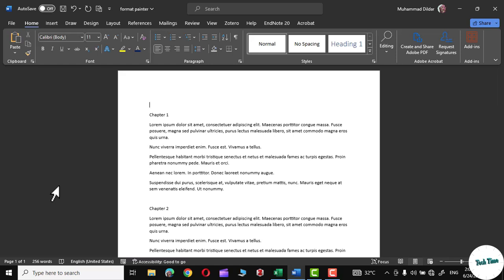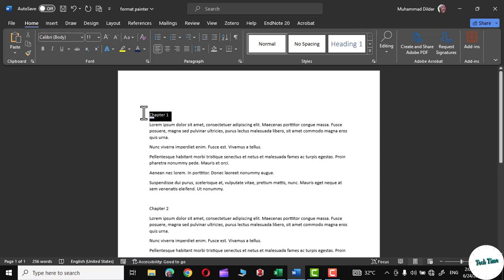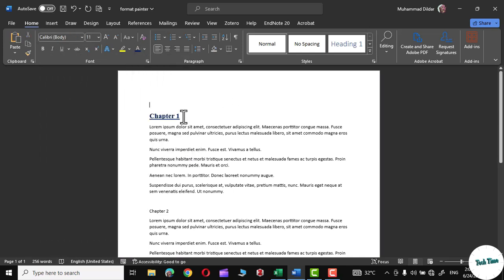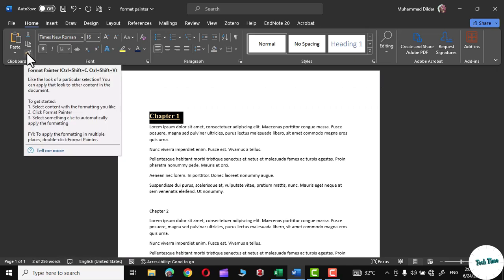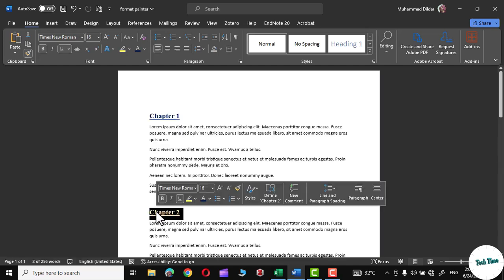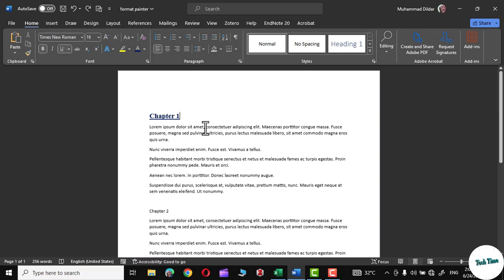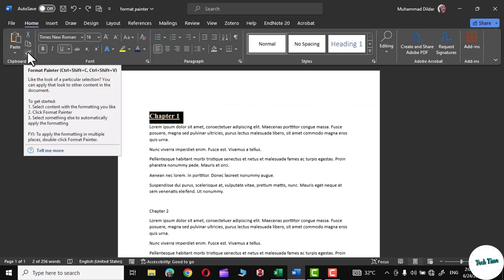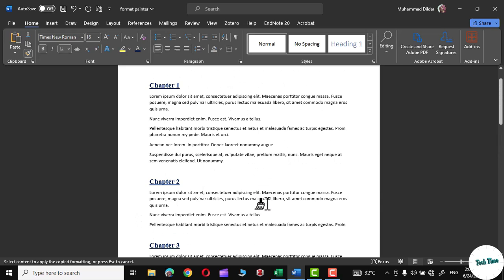format painter in ms word|How to use format painter in Microsoft word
This tutorial highlights how to use format painter option in Microsoft word. Format painter helps us apply formatting of one object to another in ms Word. We can also apply it to multiple objects simply by double clicking the format painter option in Microsoft word. There is a shortcut for using this option as well, simply select the text and use Ctrl shift C for copying the formatting and Ctrl shift V for applying it to another object.
Do watch the tutorial to get a complete understanding of the format painter in ms Word.